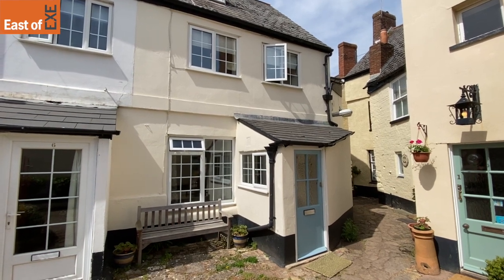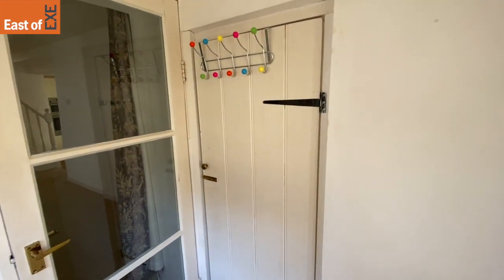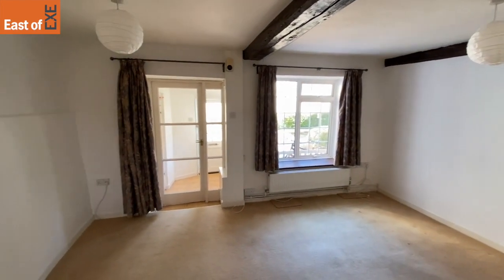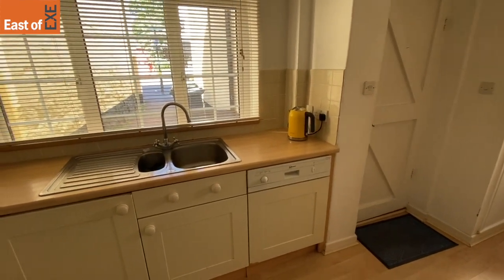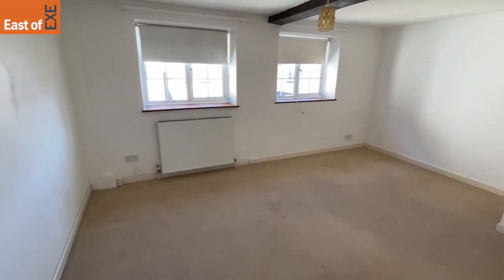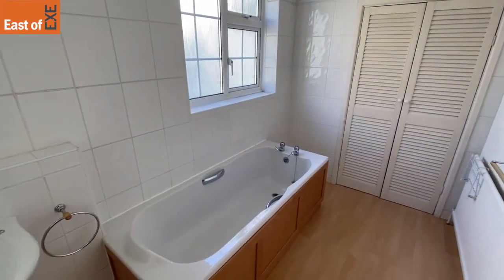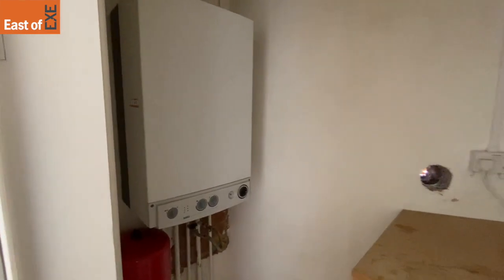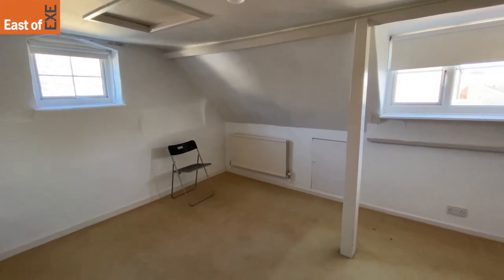Betty's House, Topsham